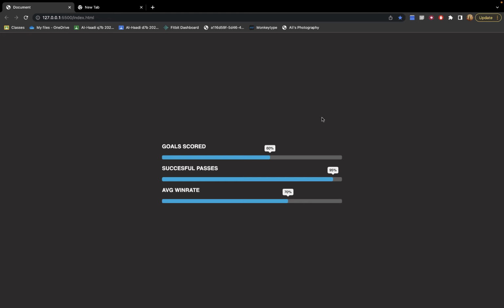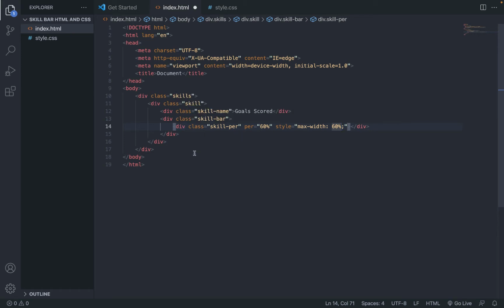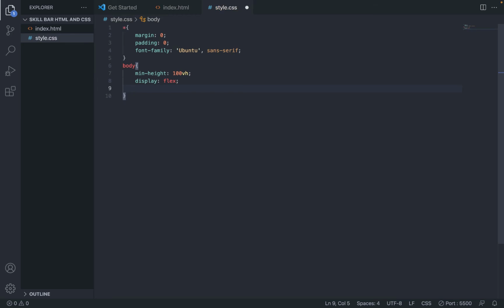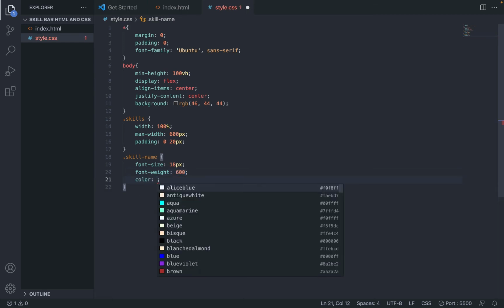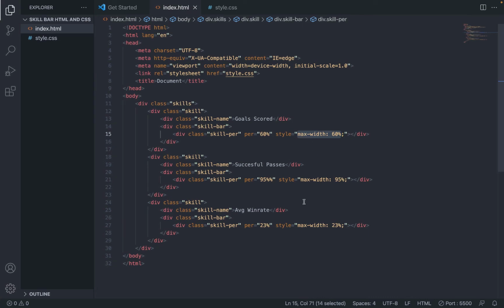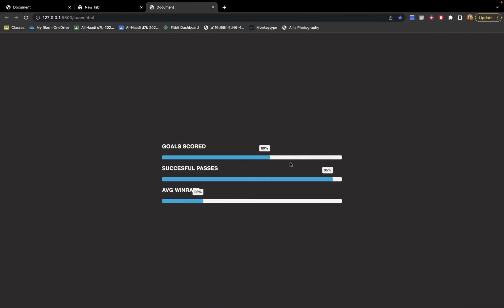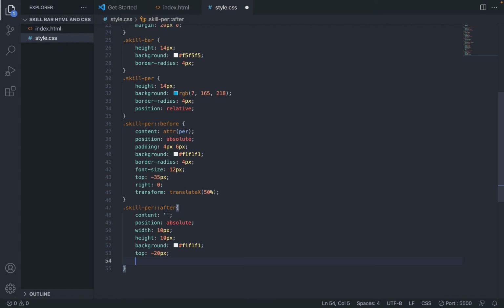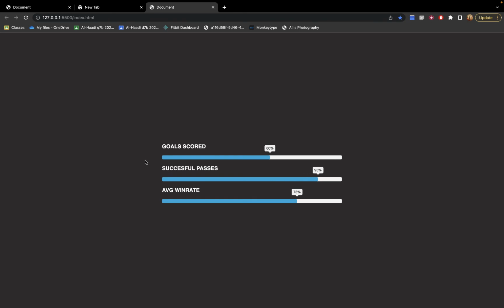How To Create A Skill Bar | HTML And CSS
In this video I am going to be showing you how to create a skill bar using only HTML and CSS.